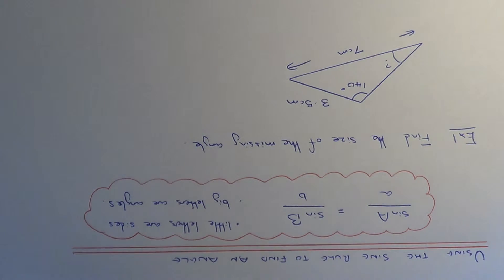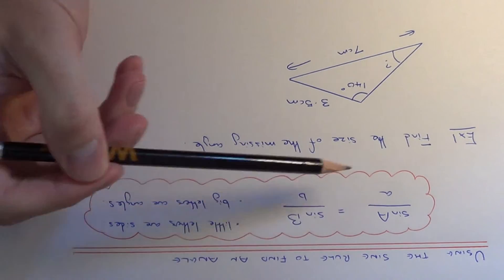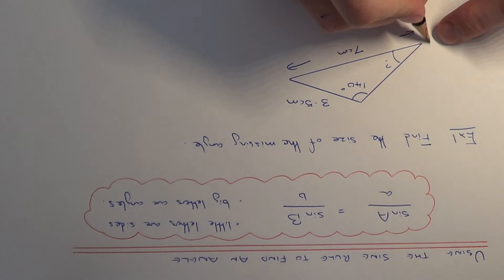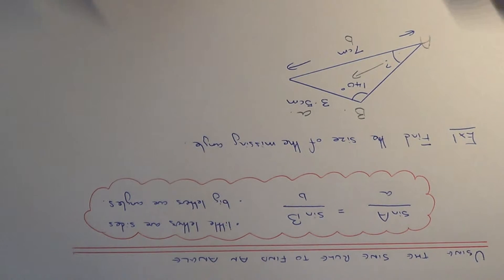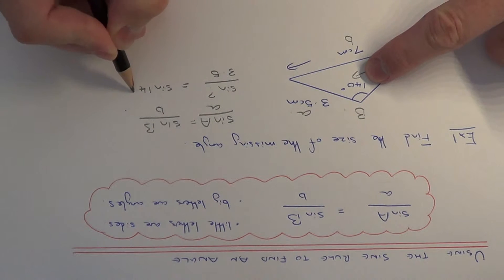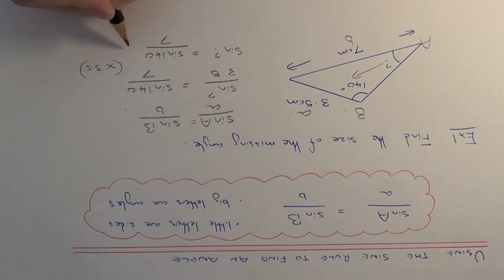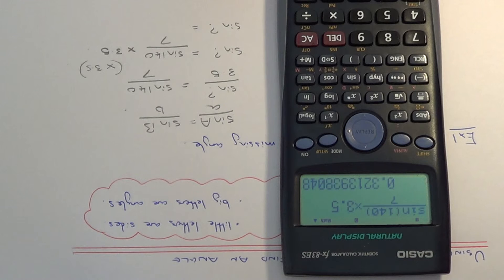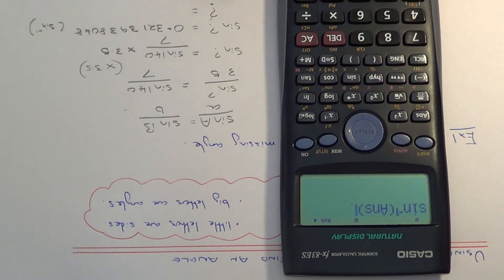How To Use The Sine Rule To Calculate The Missing Angle In A Triangle With No Right Angle.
This video will show you how to use the sine rule to work out the missing an angle in a triangle that does not contain a right angle. To do this use the formula sinA/a = sinB/a. Notice that the formula is flipped over to the normal sine rule formula as this makes calculating the angle much easier to do. The next thing you do is label up the triangle. Call the angle that you are finding capital A and the side opposite the angle little a. This means that the other angle and side is B and b. Your numbers can now be substituted into the sine rule formula. You just need to now multiply the right hand side by a and sin inverse this answer.